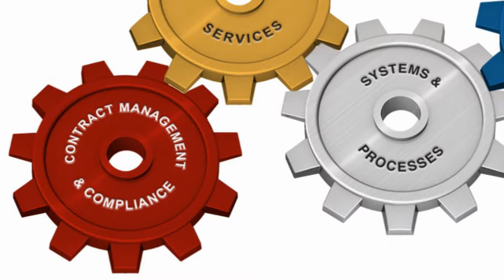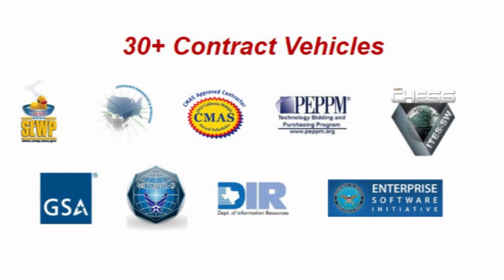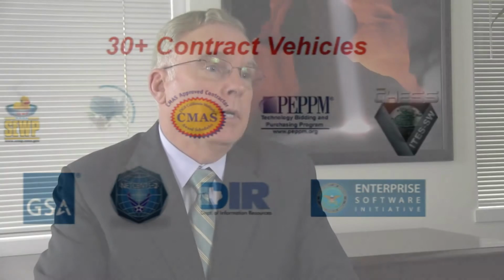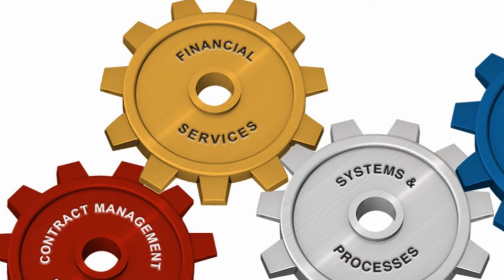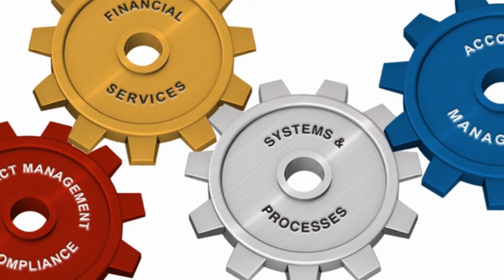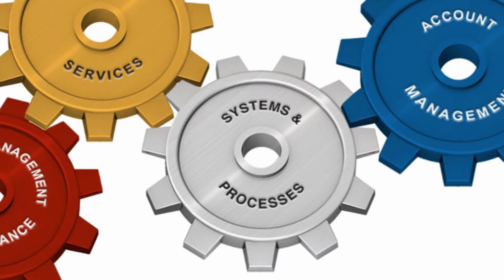Government Business Infrastructure Overview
Bob Laclede, Vice President of Channels, explains how immixGroup can help IT companies reduce the cost and risk of doing business with the government and keep compliant with government rules and regulations at the federal and state level.